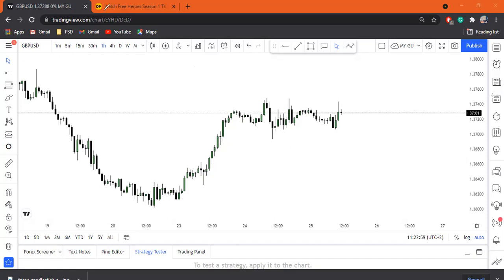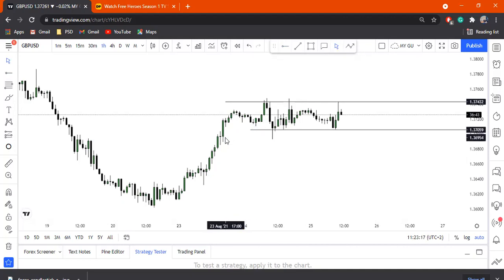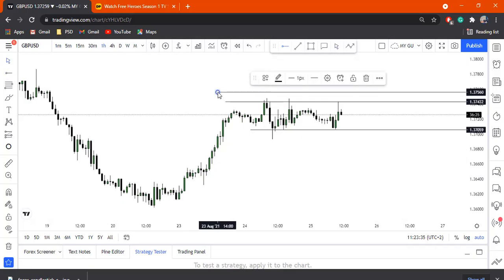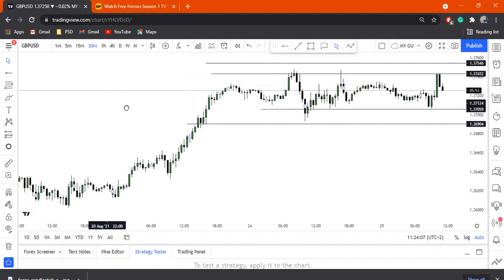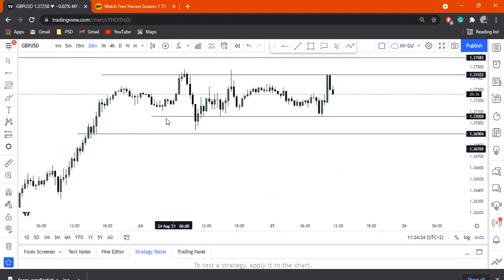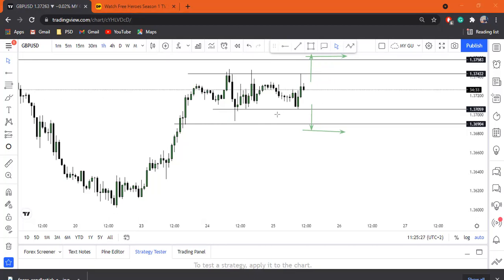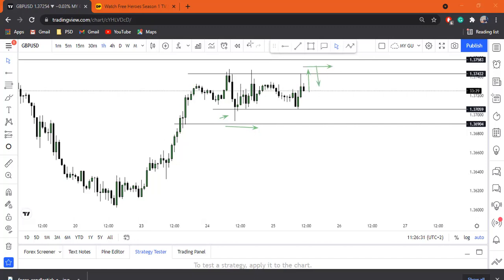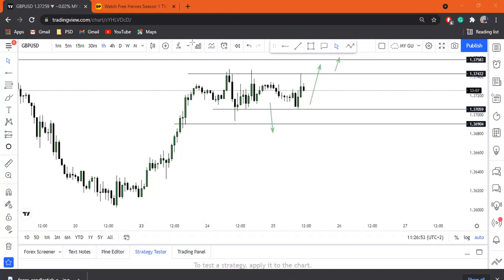how to avoid false breakouts, no indicators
this is the simplest way to avoid breakouts, its definitely worth the few minutes